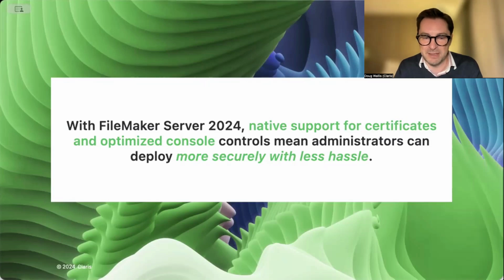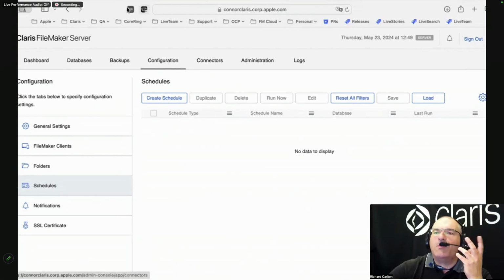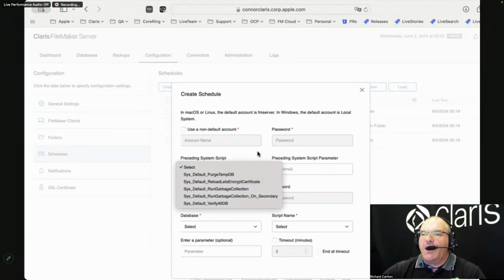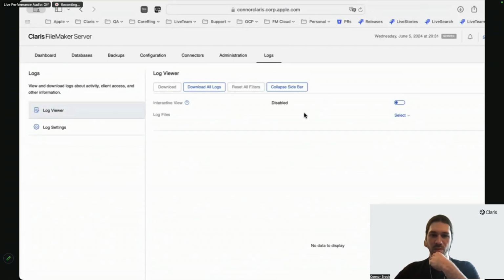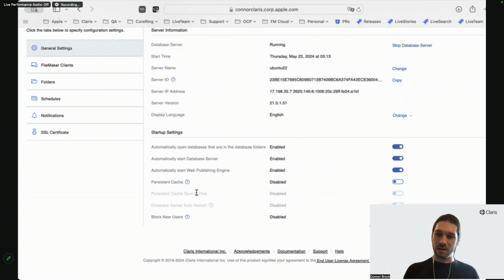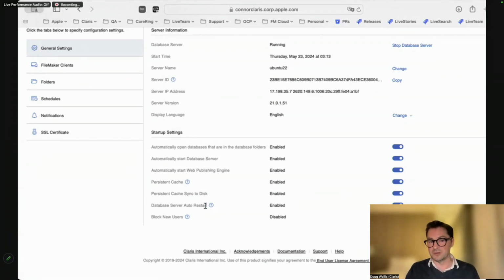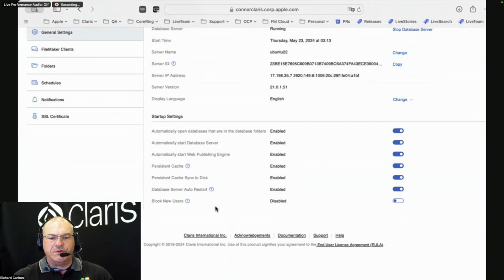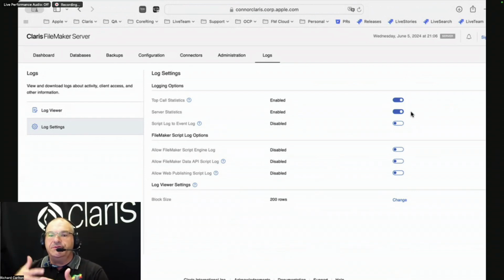Claris Corner: Server Enhancements in FileMaker Server 2024 with Douglas Wallis and Connor Brock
9066 - LiveStream - 6.5.24 - Claris Corner: Server Enhancements in FileMaker Server 2024 with Douglas Wallis and Connor Brock

As with any new product launch, there is new FileMaker Server improvements. Douglas Wallis and Connor Brock from Claris are here to discuss what new features you can expect in the new version of FileMaker Server.

for a full look at the Claris Product Plan & Backlog

70 hours of video content AND one copy of Claris FileMaker Pro! 🎥

FMTraining.TV
2122 9th St., Suite 102

Imj3zEXXWfcYeEyeYrcWkMuJXeK4p6siBU/edit?usp=sharing